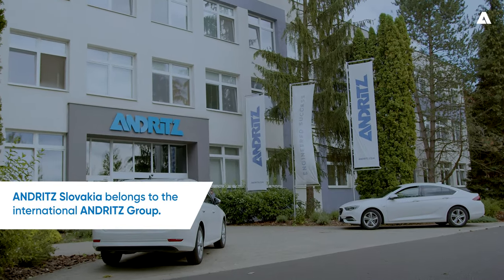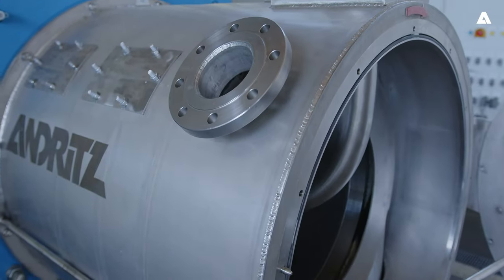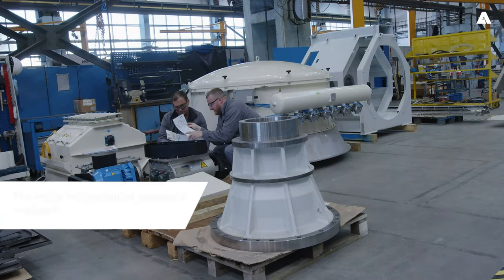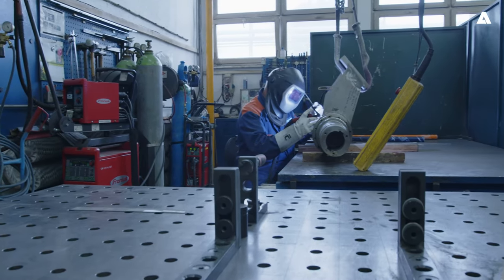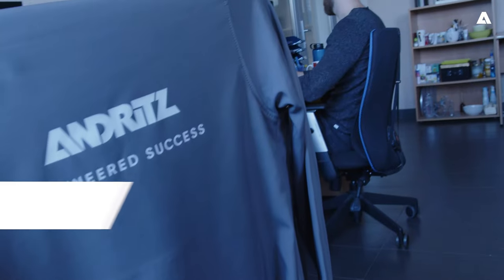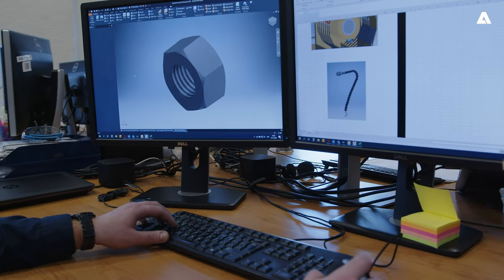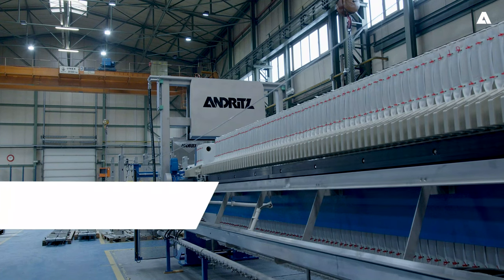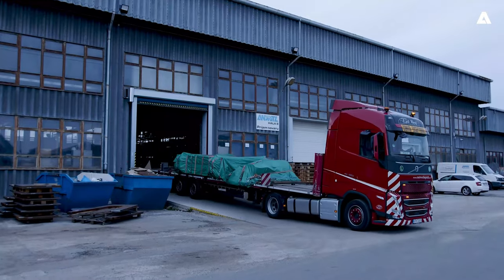ANDRITZ Slovakia s.r.o.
ANDRITZ Slovakia, located in Humenne, belongs to the international ANDRITZ Group - a globally leading supplier of plants, equipments and services for hydropower stations, the pulp and paper industry, the metalworking and steel industries and for solid/liquid separation in municipal and industrial sectors as well as for animal feed and biomass pelleting. ANDRITZ Slovakia has about 470 employees in their 2 manufacturing sites located in Humenne and Spisska Nova Ves.